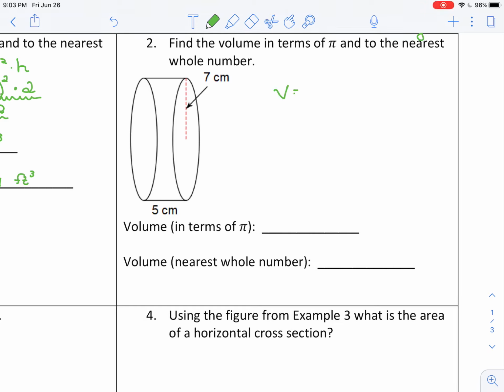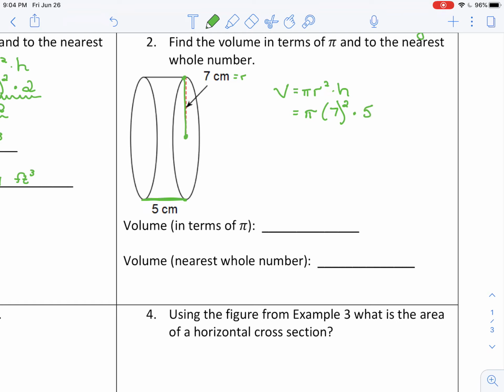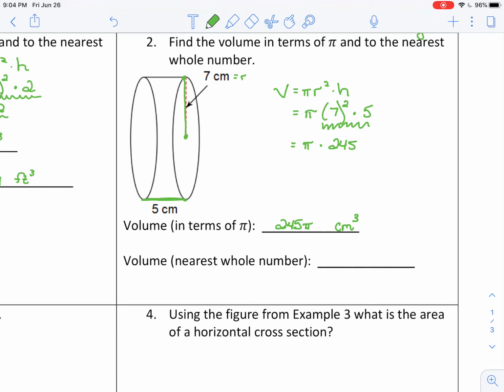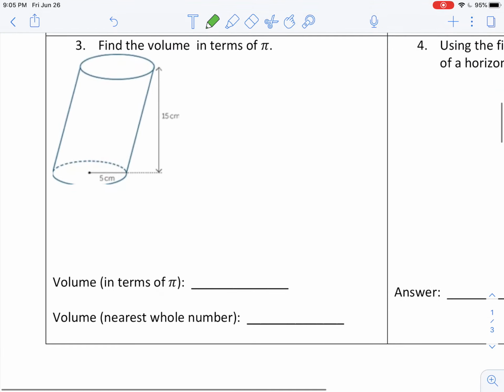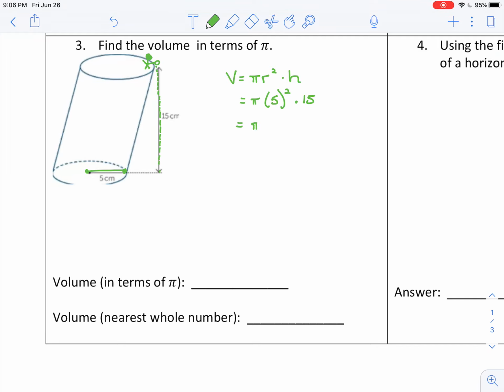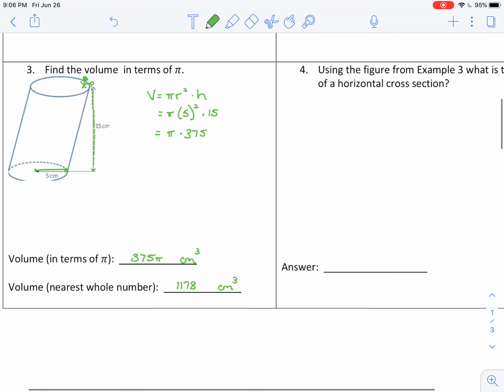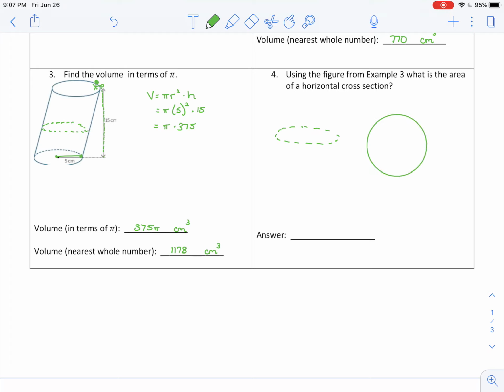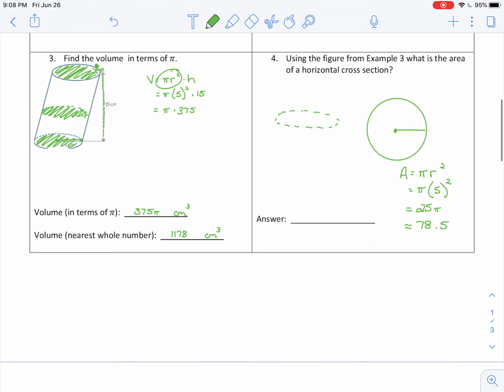L3 Ex. 2-4 Volume of Cylinders Guided Notes